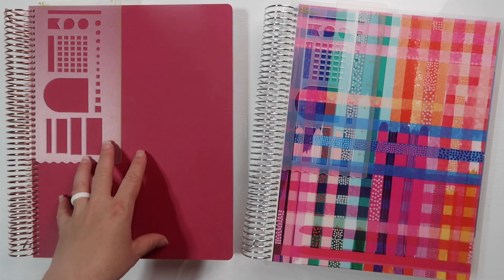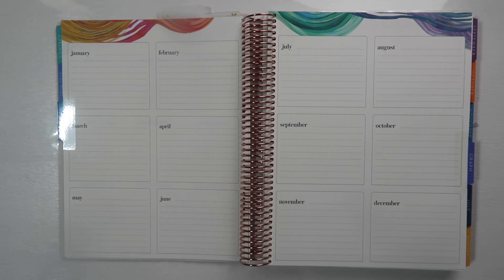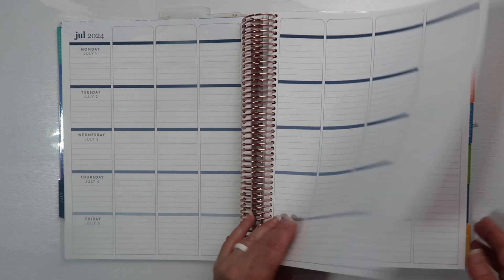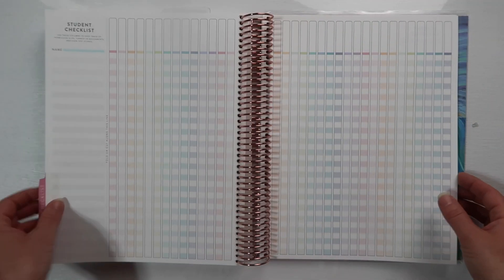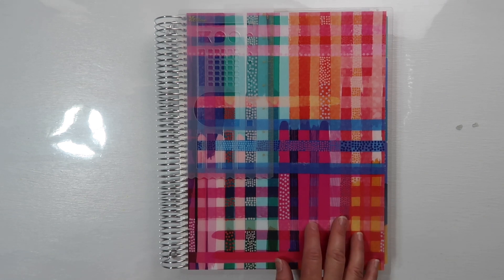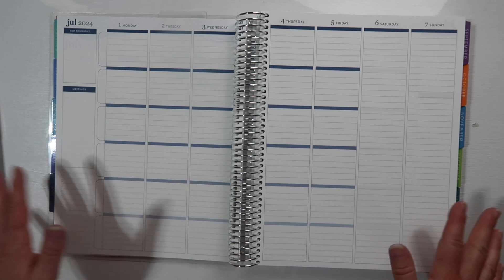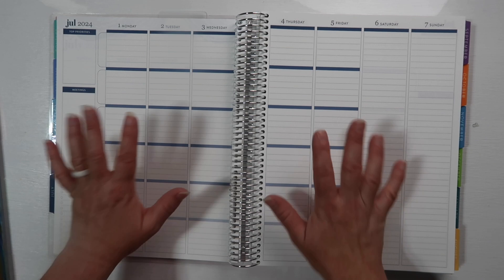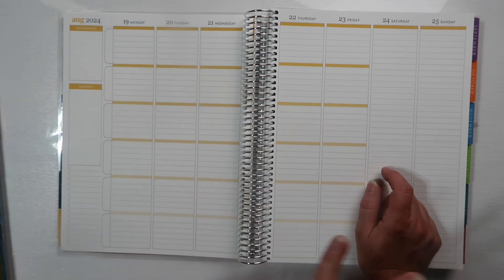NEW Erin Condren Teacher Planner 2024-25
Hey Friends!  I wanted to share the new Erin CondrenTeacher Planner for 2024-25.  I have both the horizontal and vertical layouts.  I’m also sharing other ways to use this planner if you are not an educator.

I've started 2 new blogs if you would like to check them out!

This one is all about motherhood, home, budgeting, and homeschool

My travel blog, mostly about Disney but will have some additional posts about cruising, road trips, and travel with kids

My ETSY Shop

I am trying to post more on my Instagram—so check me out over there!

**These are links to some of my favorite sites/products that I use regularly**